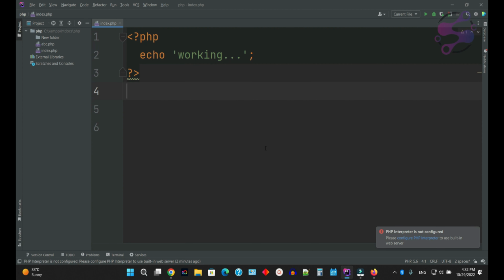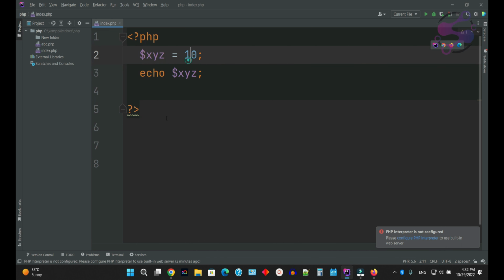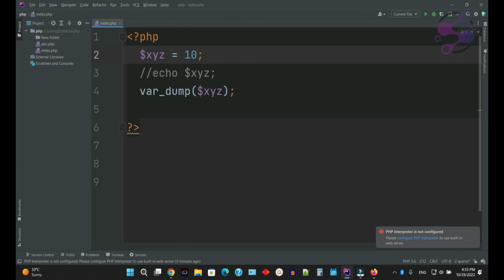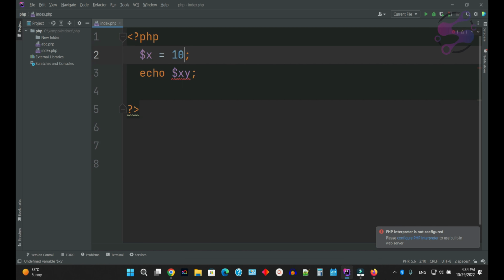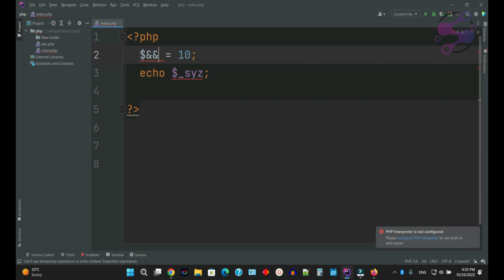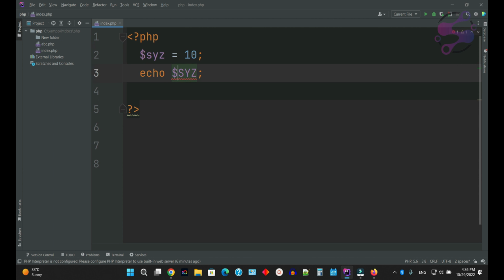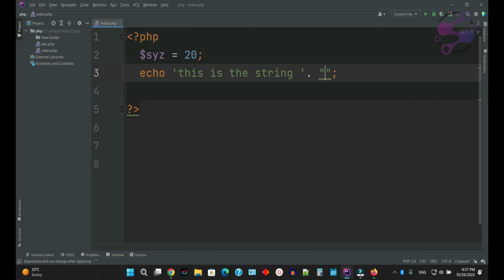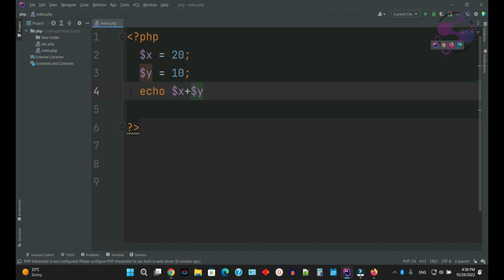PHP Variables | PHP Variables Unleashed | How Variables in PHP | Ultimate PHP Guide